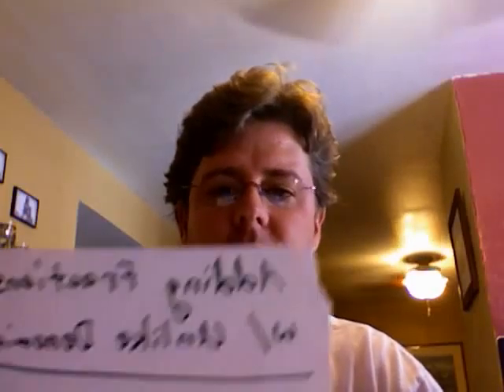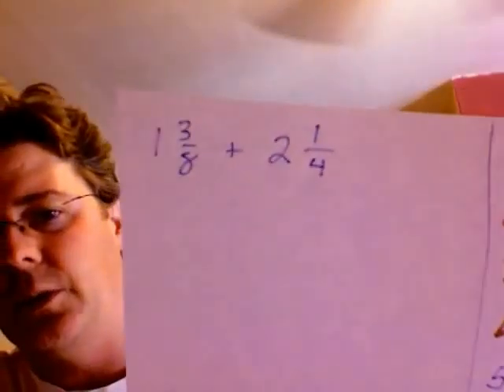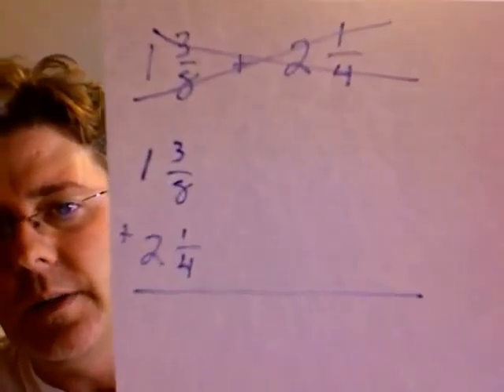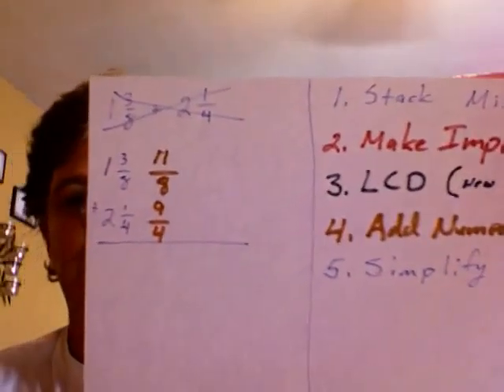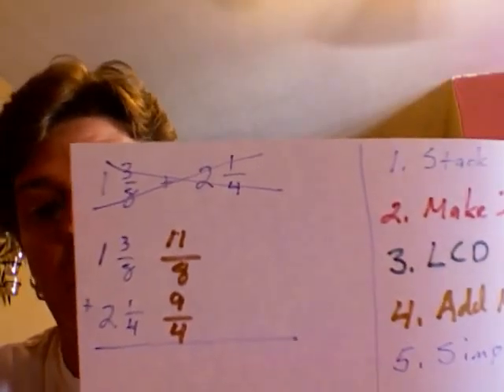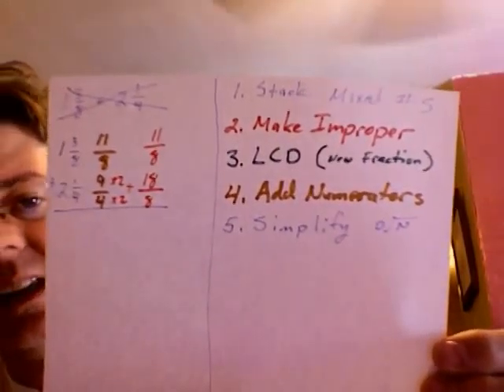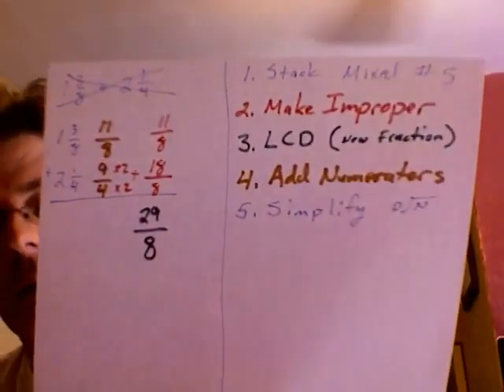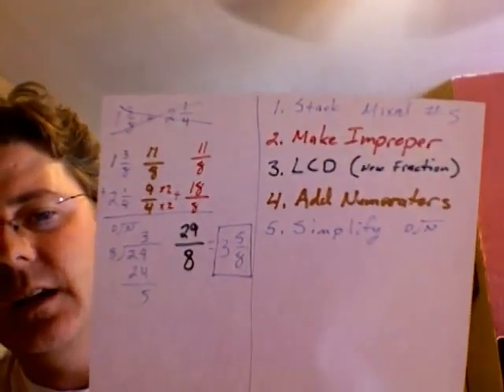Adding Fractions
Adding mixed numbers with state standards attached.